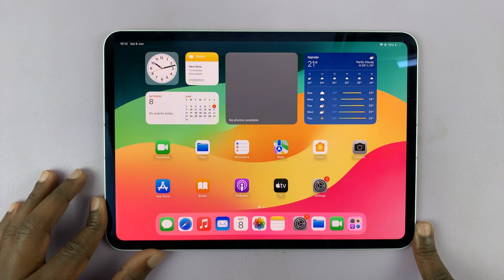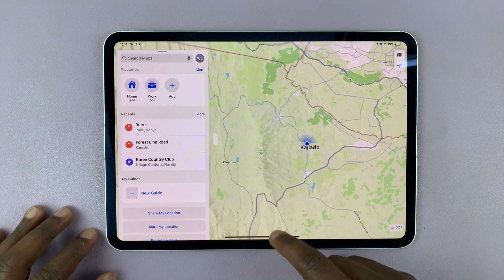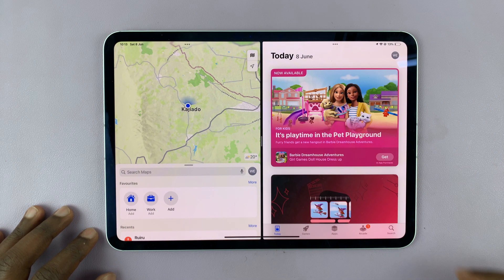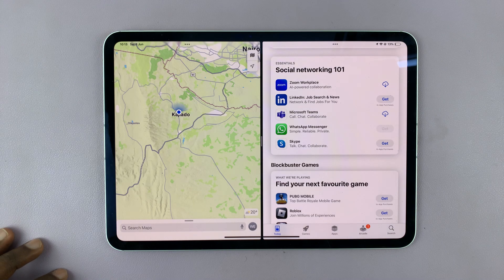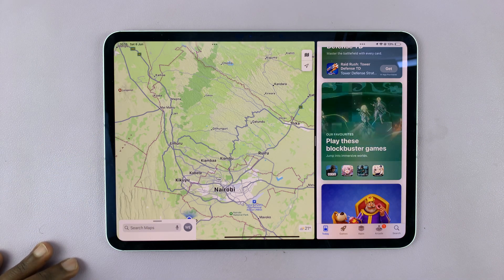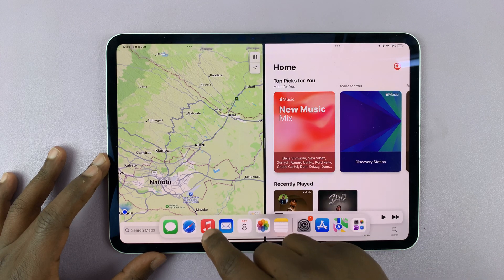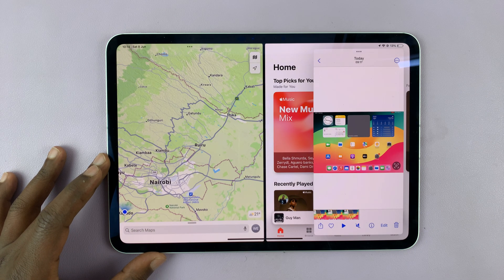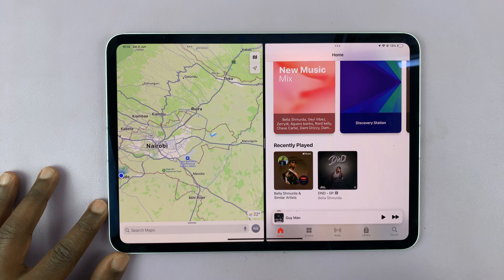How To Split Screen On M4 iPad Pro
Our step-by-step tutorial on how to split screen on the M4 iPad Pro.

Whether you're multitasking like a pro or just want to increase your productivity, this guide will show you exactly how to use the split screen feature on your iPad.

Split Screen On M4 iPad Pro:
How To Use Split Screen On M4 iPad Pro:
How To Enable Split Screen On M4 iPad Pro:

Step 1: Start by opening the first app you want to use. This app will be one of the few running side by side.

Step 2: While the first app is open, swipe up from the bottom of the screen to reveal the Dock. The Dock shows your most frequently used and recently opened apps. It also shows the App Library.

Step 3: Find the second app you want to use in split screen mode. Tap and hold its icon in the Dock, then drag it to the left or right side of the screen. Release the app when you see it snap into place, sharing the screen with the first app.

Step 4: You can adjust the space each app occupies by dragging the divider bar between them. Slide it left or right to resize the apps according to your preference.

Step 5: If there's a third app you want to use, you can access the dock once more. Tap and hold its icon, then drag it to the divider, and release. It will appear as a floating app among the ones you already selected.

Step 6: Open as many more apps as you would like, which you can always swipe right to house them on the side of the screen. Whenever you see an arrow at the edge of the screen, it means there are more floating apps ready to be accessed.

Step 7: To bring up a floating app from the edge, swipe left on the arrow to reveal the apps. From here, scroll through to choose the app you want to use in addition to those already in the split screen.

Cell Phone Tripod Adapter